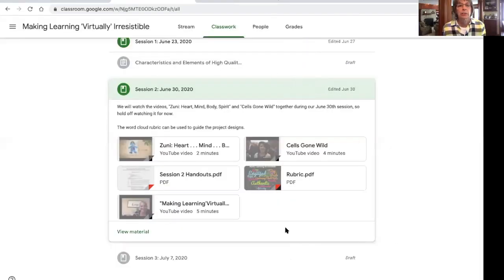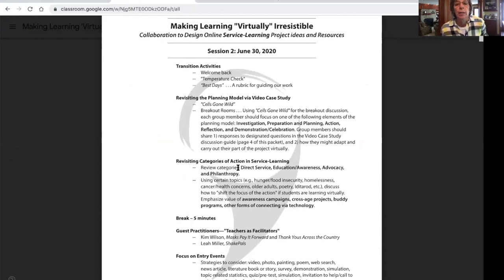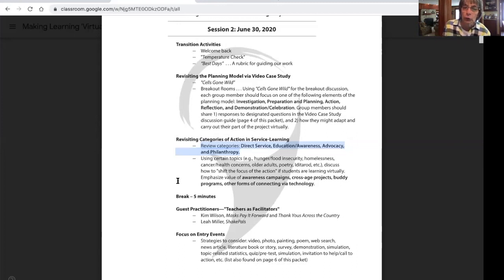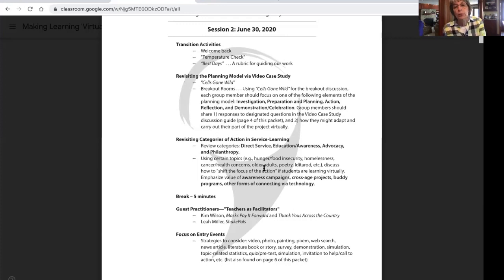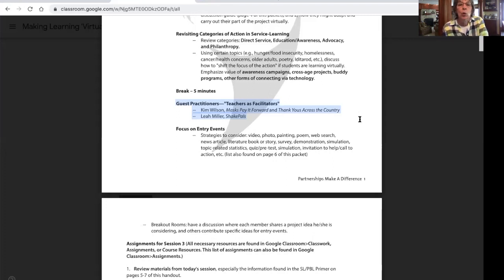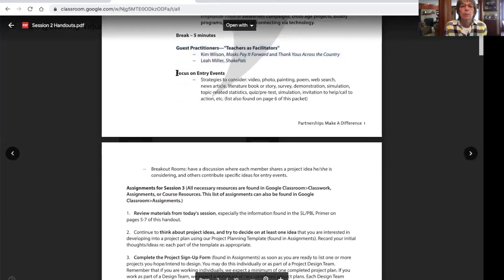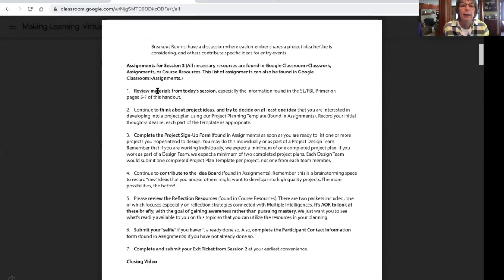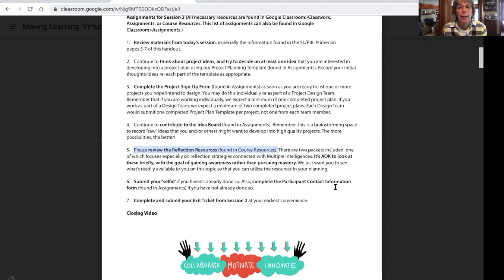Recap of "Making Learning 'Virtually' Irresistible"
Recap of "Making Learning 'Virtually' Irresistible" graduate course class session, June 30, 2020